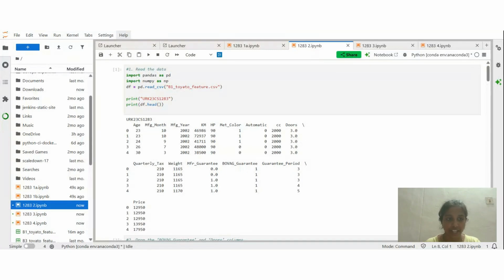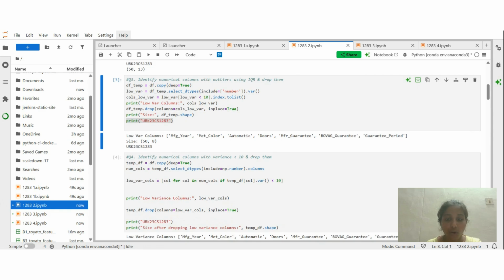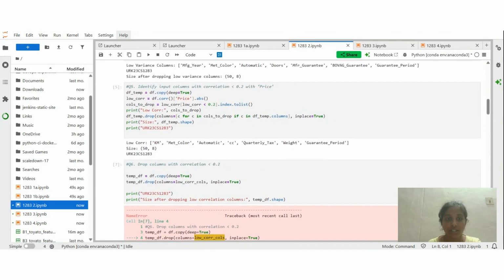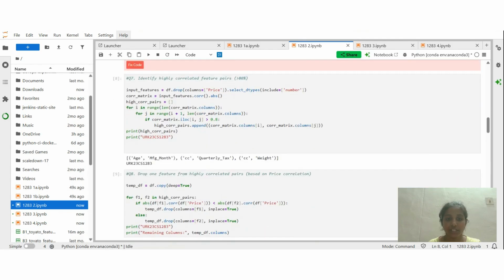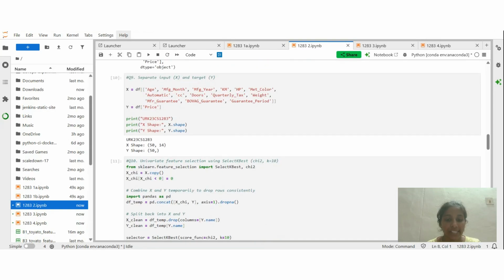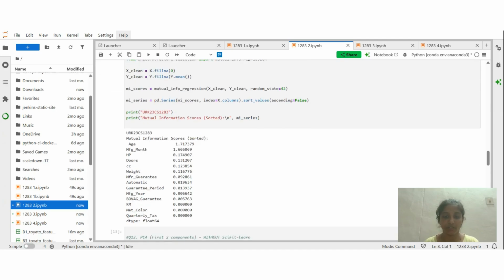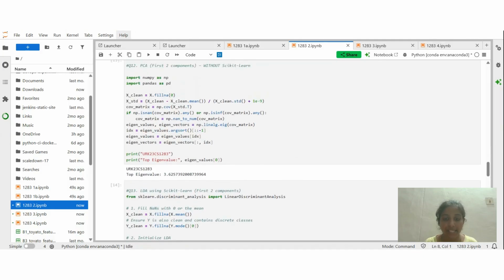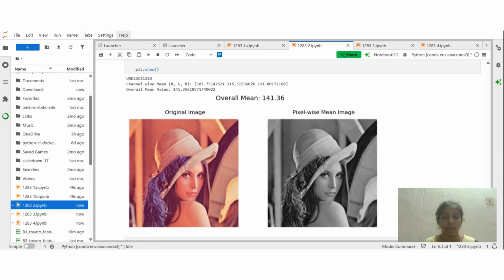Ex.2 Feature Selection and Feature Extraction